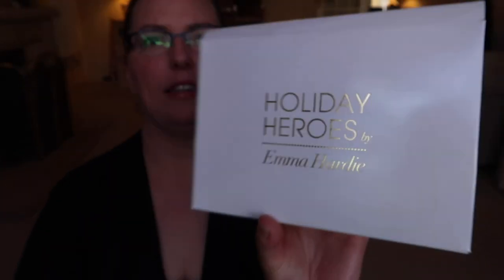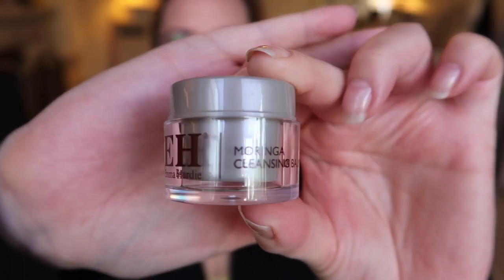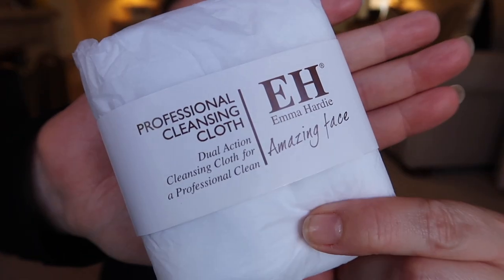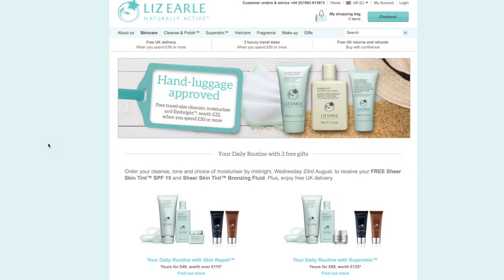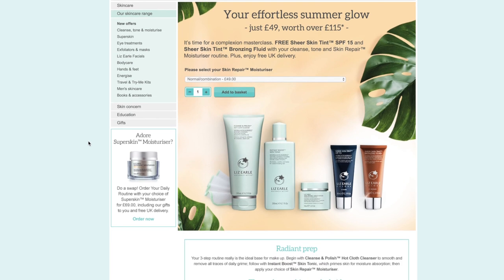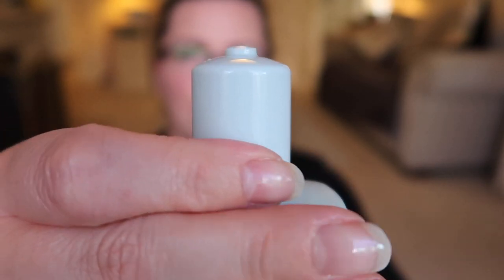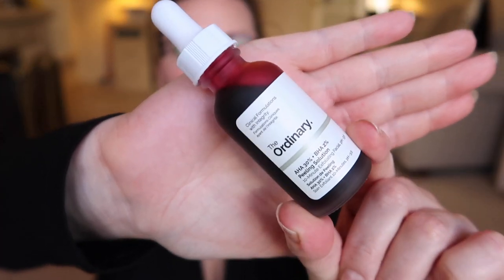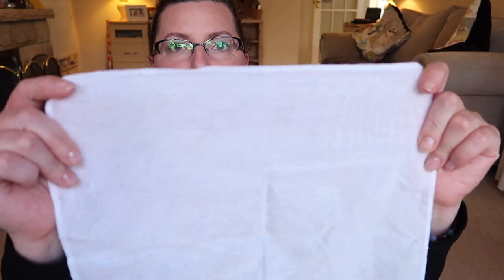Skincare Haul - Oily/Blemish Prone Skin | Down to Earth Beauty | Fun | WavyKate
Skincare Haul! - Oily/Blemish Prone Skin. So I have been accumulating quite a few new skincare bits based on products I already love and have repurchased as well as quite a few recommendations from you guys! so I thought I'd go through everything I've picked up and talk you through some of the things I've tried out and what my thoughts are.

Products Mentioned...

Emma Hardie Holiday Heros Collection
- Moringa Cleansing Balm
- Hydra Body Oil
- Brilliance Facial Oil
- Dual Action Cleansing Cloth
- Protect & Prime Moisturiser

(Age Support Face Cream sample)

Liz Earle
- Cleanse & Polish 200ml Original
- Instant Boost Skin Tonic
- Skin Repair Light Moisturiser
- Sheer Skin Tint (02 Beige & 01 Bronze)
- Cleanse & Polish 100ml Rose & Lavender
- Eyebright Soothing Eye Lotion 50ml
- Skin Repair Moisturiser 15ml (normal/combo skin)
- Cleanse & Polish 30ml Original
- Pure Cotton Cloth

Deciem
- The Ordinary Glycolic Acid 7%
- Hylamide HA Blur
- The Ordinary Salicylic Acid 2%

Superdrug
- Naturally Radiant Brightening Hot Cloth Cleanser

Links Worth Checking out...

Say Hello...

Kate
x